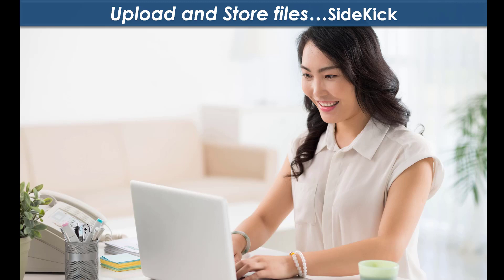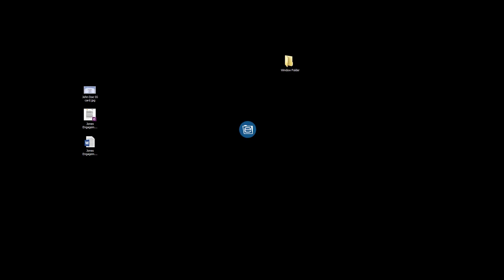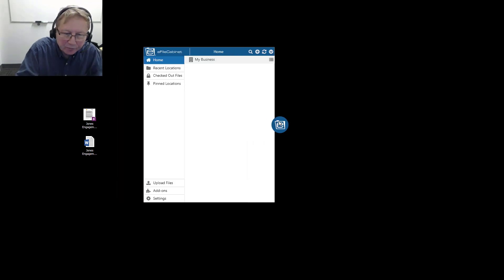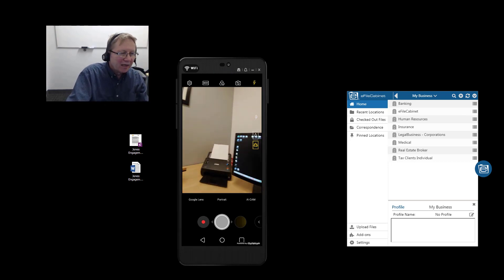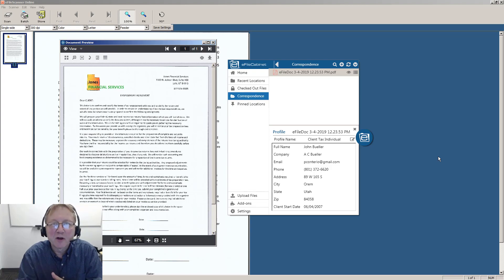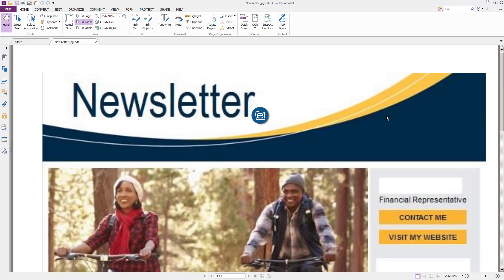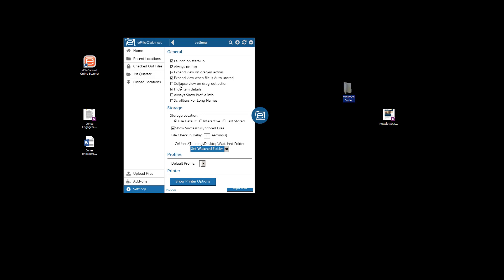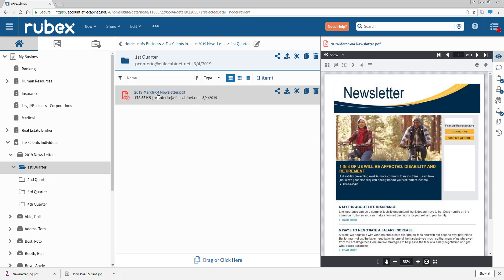Upload and Store Files using SideKick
Scan to
Print to
Drag & Drop to
Watch Folder